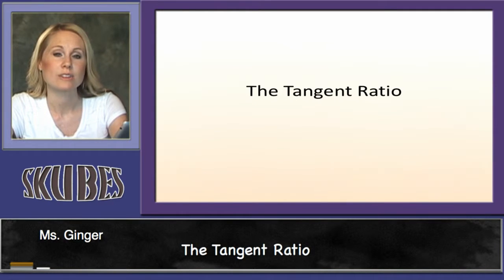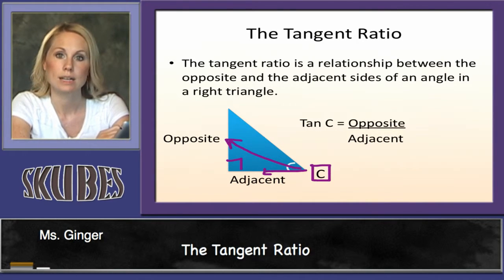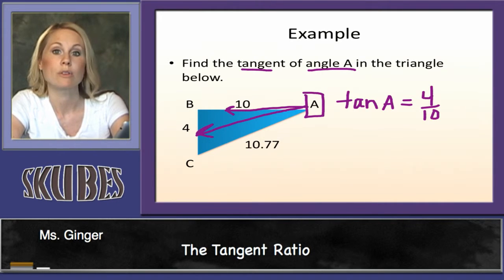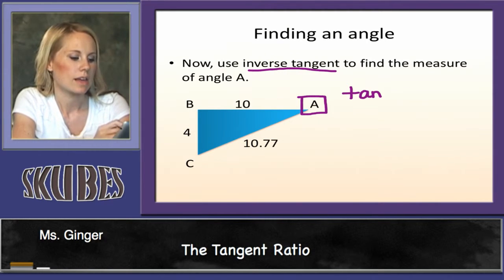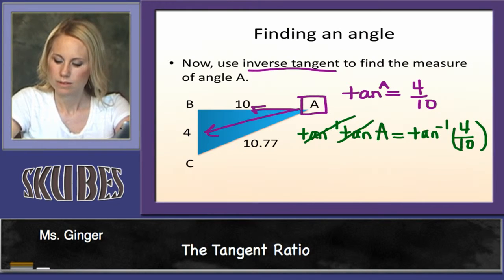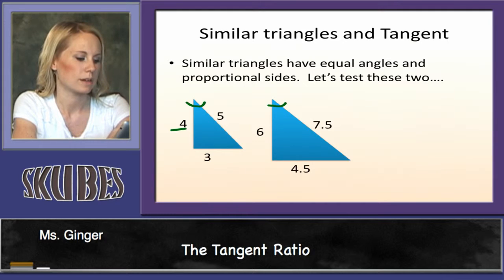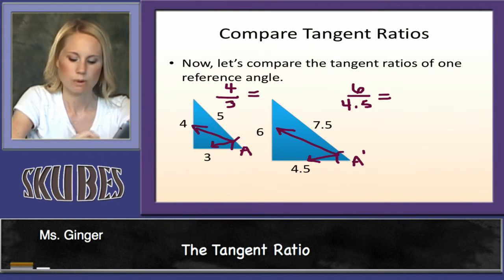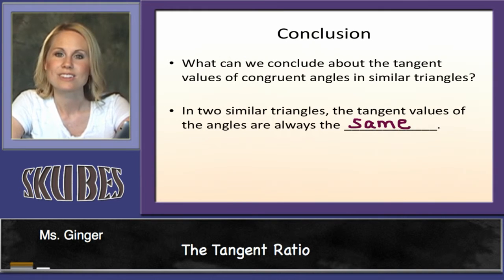The Tangent Ratio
G.SRT.6
Understand that by similarity, side ratios in right triangles are properties of the angles in the triangle, leading to definitions of trigonometric ratios for acute angles.